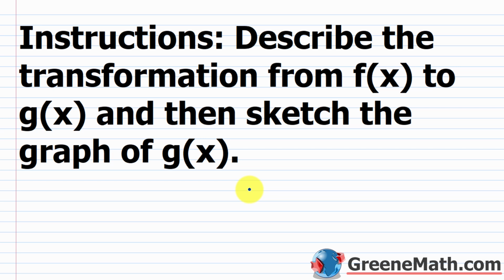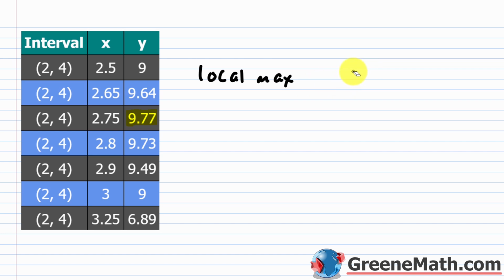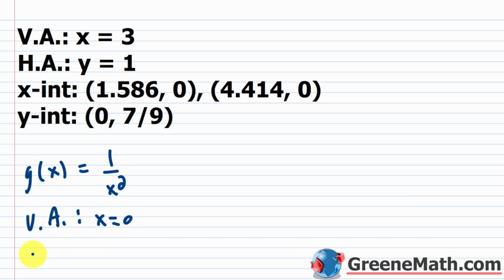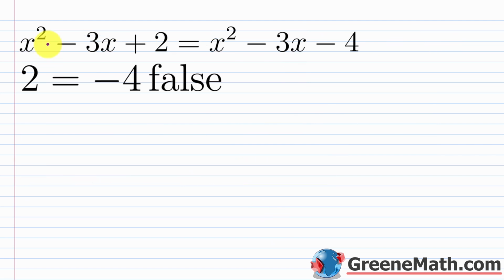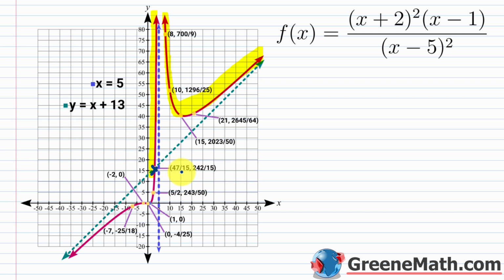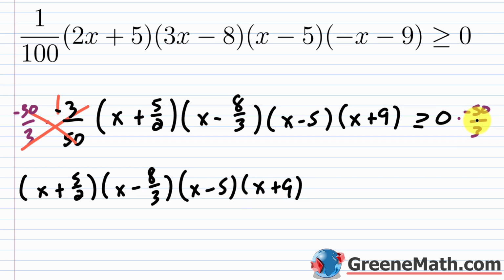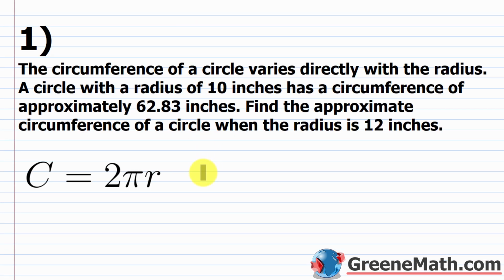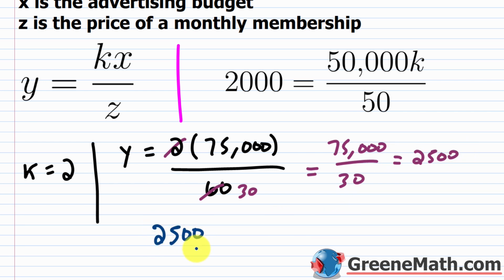40 Fully Solved Problems | Graphing Polynomial & Rational Functions | Inequalities | Variation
Step-by-Step full solutions for our practice tests on graphing polynomial functions, graphing rational functions, solving polynomial inequalities, and solving variation word problems.

0:00:00 Graphing Polynomial Functions
0:28:20 Graphing Rational Functions
1:49:50 Solving Polynomial Inequalities
2:44:00 Solving Variation Word Problems